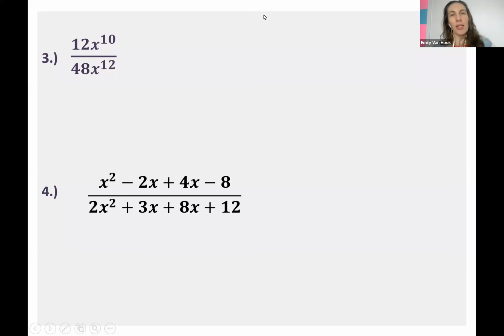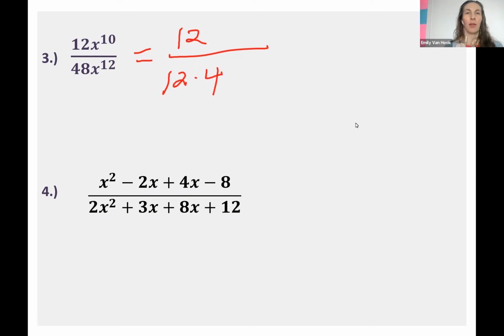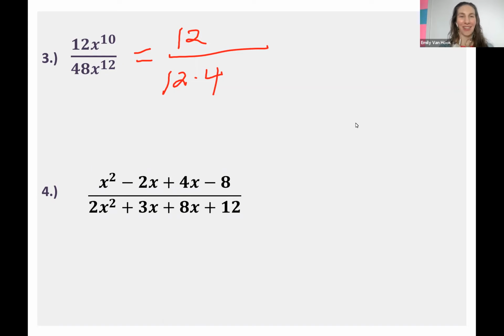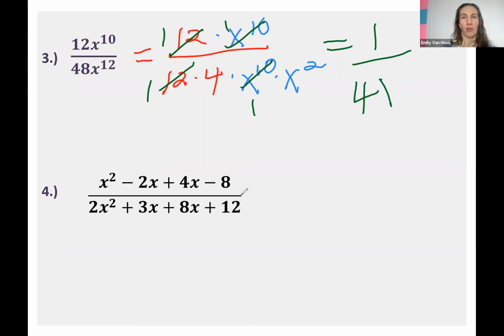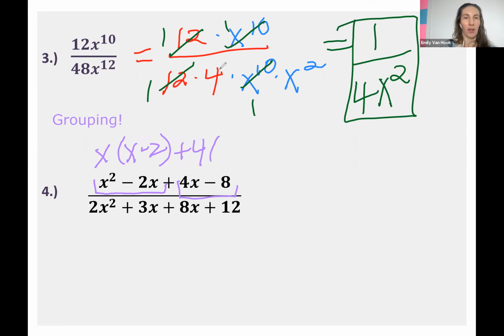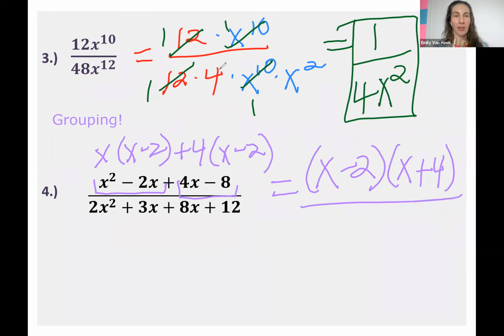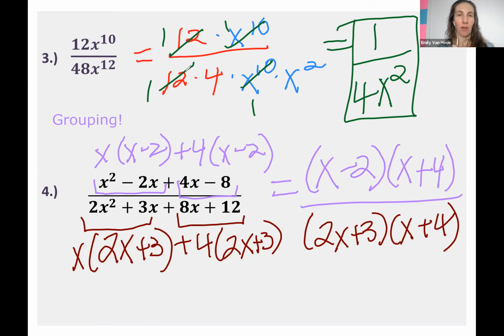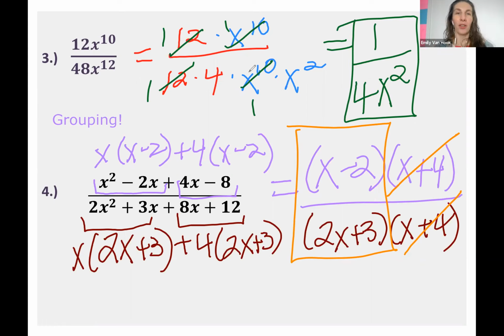Simplify Rational Expressions part 2 of 3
Part of an Intermediate Algebra lesson on simplifying rational expressions. We simplify an expression with monomials by reducing and using the Quotient Rule.  Then we simplify a longer expression using Factoring by Grouping.